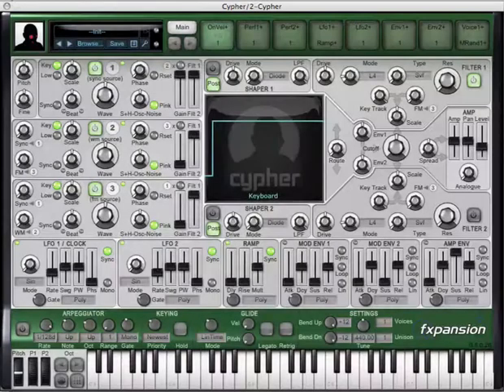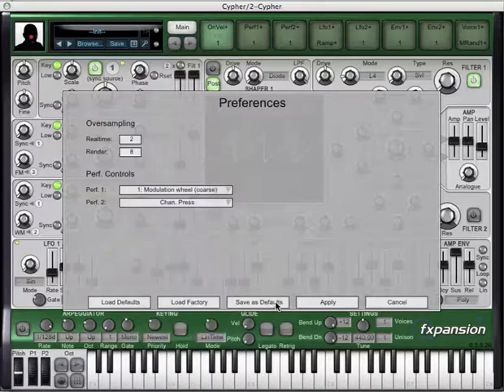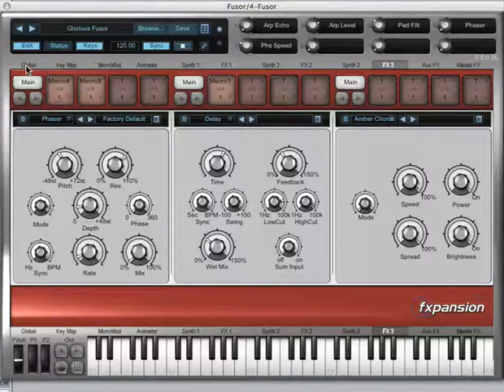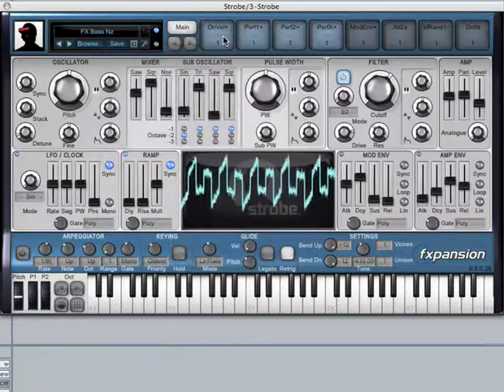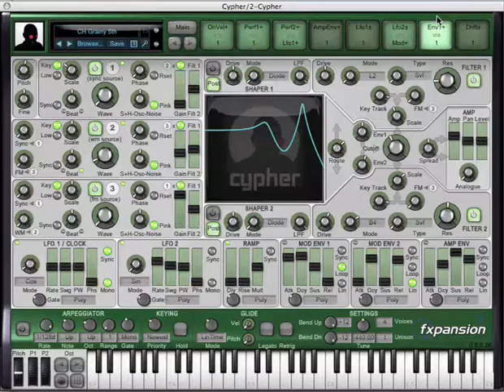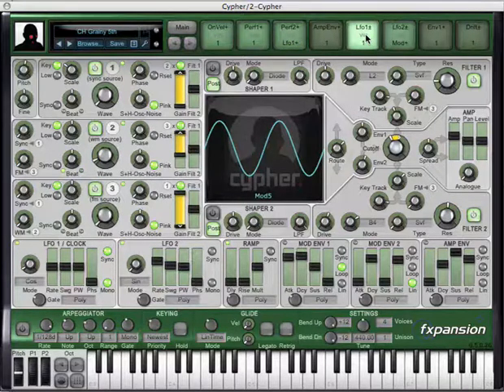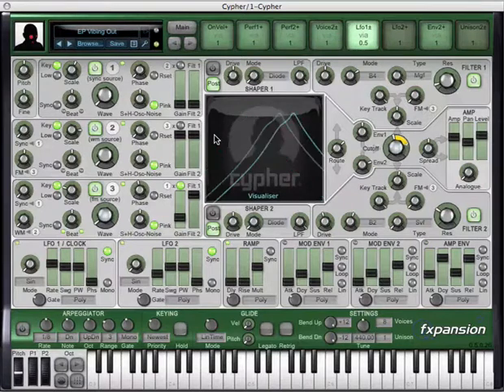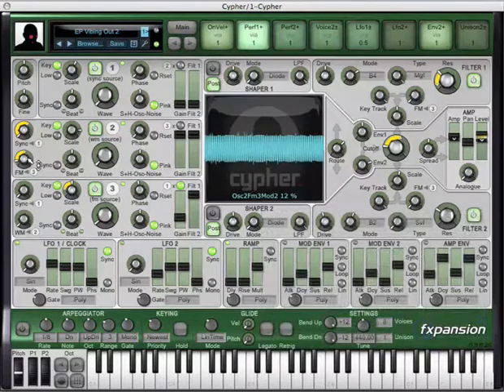FXpansion BFD Percussion Prduktvideo 02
| Das Herzst&#252;ck der DCAM: Synth Squad besteht aus den drei modellierten Synthesizern &#8211; Strobe, Amber und Cypher &#8211; prall gef&#252;llt mit analoger Sound-Power. Hierbei handelt es sich jedoch nicht um Emulationen bekannter Instrumente, sondern um die besten Eigenschaften legend&#228;rer Maschinen gepaart mit neuen und aufregenden Ideen f&#252;r den Synthesizer-Virtuosen von Heute. Jedes Instrument ist dabei als Spezialist f&#252;r bestimmte Aufgaben konzipiert. Erg&#228;nzt wird das Sound-Paket durch Fusor, einer semi-modulare Layering- und Performance-Umgebung f&#252;r die DCAM Synthesizer. Fusor bietet hochqualitative Effekte, umfangreiche Step-Sequencer, einen Arpeggiator und ungeahnte Modulationsm&#246;glichkeiten.

Strobe:
Strobe ist in seiner Struktur und seinen Parametern den monophonen Klassikern nachempfunden. Sein &#252;bersichtliches Userinterface erm&#246;glicht ein schnelles und einfaches Programmieren. Seine St&#228;rken sind unter anderem schn&#246;rkellose Analog-Leads und extreme B&#228;sse. Aber Strobe bietet noch viel mehr: Polyphonie, OSC-Stacking, einen vielseitigen Multimode-Filter mit &#252;ber 20 Filter-Modes und weitgreifende Modulationen. Damit fallen auch komplexe Pads und alle Varianten klassischer Analog-Sounds in sein Aufgabengebiet.

Amber:
Amber ist eine realistische Nachbildung der String-Ensemble-Synthesizer der 70er Jahre und verf&#252;gt &#252;ber genau den selben satten und psychedelischen Sound dieser beliebten aber oft vergessenen Instrumente. Basierend auf dem Oktavteiler-Prinzip erzeugt Amber diesen sehr speziellen Klang, der mit einem Formant-Filter, drei unterschiedlichen Chorus-Modellen, und flexiblen Modulationen den Auftakt zu einem neuen Revival dieser Vintage-Klassiker einleutet.

Cypher:
Cypher ist das Modulations-Monster des DCAM Synth Squads. Sein Spezielgebiet sind Frequenz- und Oszillator-Modulationen im Audiobereich und bietet analoge Frequenzmodulation auf h&#246;chstem Niveau. Er verf&#252;gt &#252;ber drei Oszilatoren, zwei Waveshaper und zwei Multi-Mode-Filter und ist mit seinen extremem Modulationsm&#246;glichkeiten ein einzigartiges Synthese-Werkzeug.

Fusor:
Fusor ist eine semi-modulare Layering-Umgebung f&#252;r die DCAM Synthesizer mit zus&#228;tzlichen Features wie LFOs, Envelope Follower, Step-Sequenzer und einer gro&#223;en Auswahl an erstklassigen Studio-Effekten. Fusor verf&#252;gt &#252;ber bahnbrechende Modulationsf&#228;higkeiten und erm&#246;glicht es z.B. LFOs oder H&#252;llkurven des einen Synthesizers als Modulationsquelle f&#252;r Parameter in einem anderen Synthesizer oder auch den Effekten zu nutzen. Damit bietet sich Fusor nicht nur als Host f&#252;r die Synthesizer an, sondern auch als kreative Sound-Design-Plattform.